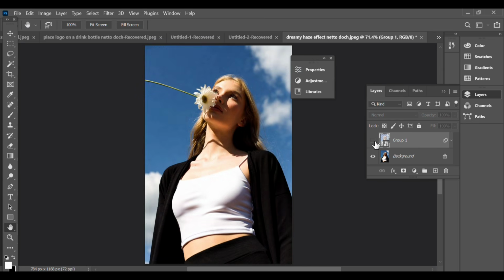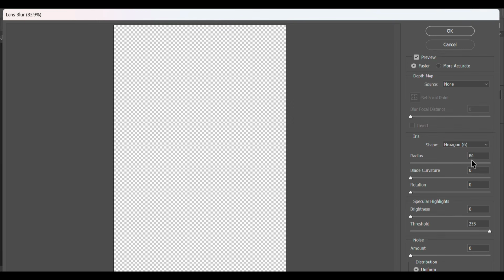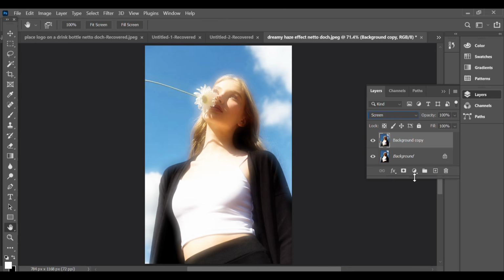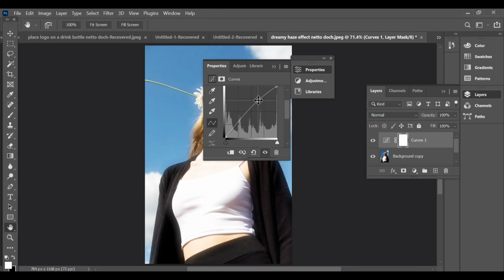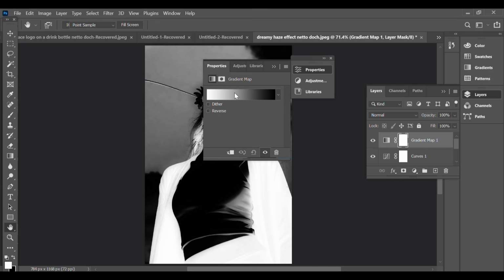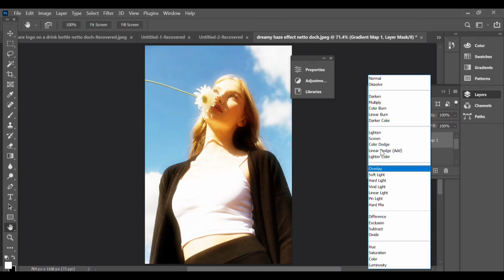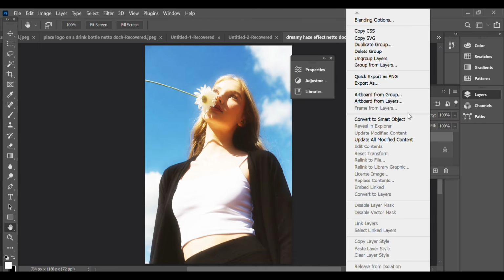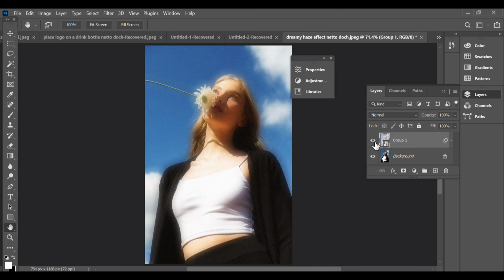PS Tutorial HD | Efecto de Neblina Suave y Soñadora | Photoshop Editing | Tips And Tricks | N.D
Learn how to create a beautiful Soft Dreamy Haze Effect in Adobe Photoshop using easy step-by-step techniques. In this tutorial, you'll add soft glow, dreamy atmosphere, hazy light, smooth color grading, and cinematic depth to transform ordinary photos into stunning artistic edits.
This effect is perfect for portraits, wedding photos, fashion photography, Instagram posts, YouTube thumbnails, and aesthetic photo editing. Create a soft, romantic, and professional look with just a few Photoshop tools.

English 🔻

soft dreamy haze effect
dreamy photo effect
haze effect photoshop
soft glow effect
cinematic haze effect
ethereal photo editing
dreamy portrait effect
photoshop tutorial.

Spanish 🔻

efecto neblina suave
efecto soñado photoshop
brillo suave
edición fotográfica estética
tutorial Photoshop.

Korean (한국어) 🔻

드리미 헤이즈 효과
부드러운 빛 효과
몽환적 사진 편집
시네마틱 효과

Thai (ไทย) 🔻

เอฟเฟกต์หมอกนุ่มนวล
เอฟเฟกต์ภาพฝันๆ
แสงนุ่ม photoshop
แต่งภาพสไตล์ละมุน
สอน Photoshop.